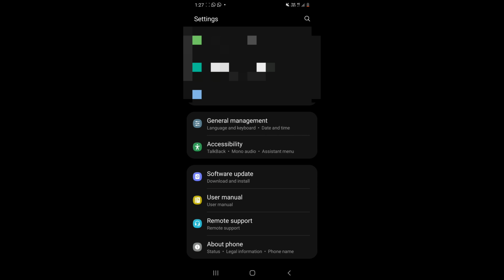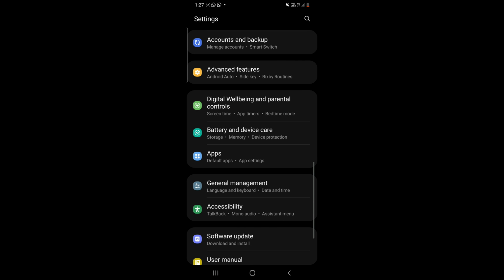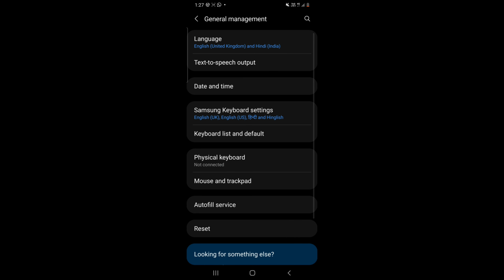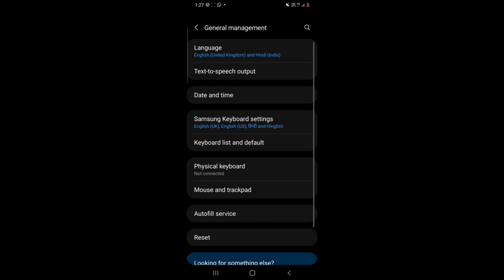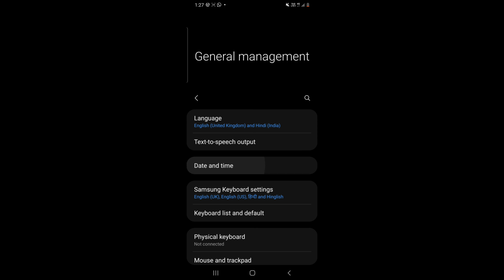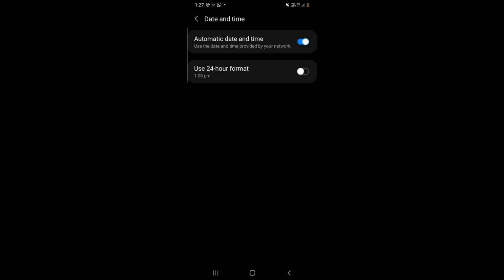How to Change the Time Format in Android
Do you prefer the classic 12-hour AM/PM clock, or do you find the 24-hour format (often called "military time") more convenient and unambiguous? Whatever your preference, your Android phone can be customized to show the time exactly how you like it. In this essential 2025 guide, we will show you the simple, step-by-step process to change the time format on your Android device.

This is one of the most fundamental customization settings, perfect for users in India and around the world who want to personalize their phone's display. This tutorial will take you directly to the "Date & time" settings, which are typically hidden in your phone's System menu. We will show you exactly where to find the crucial "Use 24-hour format" toggle switch on any modern Android phone, including Samsung, Google Pixel, Xiaomi, Redmi, Poco, OnePlus, and Realme.

Many users get a new phone and are stuck with a time format they don't like, without realizing how easy it is to change. We will explain in detail what each format means (e.g., 2:30 PM vs. 14:30) and show you how flipping a single switch instantly changes the clock on your lock screen, status bar, and widgets.

Furthermore, this guide will cover the most common troubleshooting issue that stumps many users: what to do if the "Use 24-hour format" setting is grayed out and you can't tap it. We will reveal the secret fix for this, which involves temporarily disabling the "Automatic date & time" setting to unlock the manual controls. This pro tip will solve the problem for anyone who is stuck. By the end of this short video, you will have complete control over how your phone displays the time, making it perfectly suited to your personal preference.

Section 1: 12-Hour vs. 24-Hour Format - What's the Difference?

Before we change the setting, let's quickly clarify the two options:

12-Hour Format: This is the standard clock used in many countries, including India for daily life. It uses numbers from 1 to 12 and adds "AM" (for the morning) and "PM" (for the afternoon/evening). Example: 2:30 PM.

24-Hour Format: This format is often called "military time" or "railway time" in India. It uses numbers from 00 to 23, eliminating any confusion between morning and evening. Example: 14:30.

Section 2: Step-by-Step Guide to Changing the Time Format

The setting is located in your main System menu.

Go to "System." On some phones, like Samsung, this might be called "General management." This option is usually at the bottom of the settings list.

Tap on "Date & time."

Find the "Use 24-hour format" Toggle. This is the master switch for your clock's style.

To get the 24-hour clock (e.g., 14:30): Make sure this toggle is turned ON.

To get the 12-hour AM/PM clock (e.g., 2:30 PM): Make sure this toggle is turned OFF.

The clock in your status bar will change instantly as you flip this switch, so you can see the result immediately.

Section 3: Troubleshooting - "The Setting is Grayed Out!"

This is the most common problem users face. If you find that the "Use 24-hour format" toggle is gray and you cannot tap it, it is because your phone is set to fully automatic time. Here is the simple fix:

In the same "Date & time" menu, find the toggle for "Set time automatically."

Temporarily turn this toggle OFF.

Now, the "Use 24-hour format" toggle will become active and you will be able to switch it on or off as you please.

After you have selected your preferred format, you can turn the "Set time automatically" toggle back ON. Your time will still be perfectly accurate, but your phone will now remember your chosen 12-hour or 24-hour format preference.

3. Hashtags

4. YouTube Tags
Android, Android tutorial, change time format Android, 12 hour clock, 24 hour clock, how to change to 24 hour format, military time Android, Android date and time settings, AM PM setting, use 24-hour format grayed out, fix clock format, Android system settings, Samsung time format, Pixel time format, Xiaomi time format, Android tips 2025, Android tutorial India, how to set time in Android, Android help